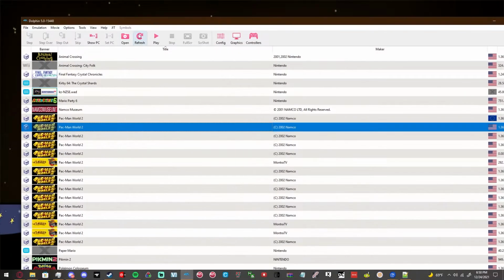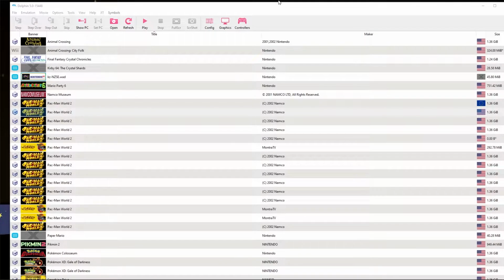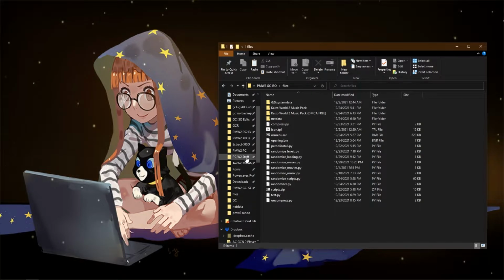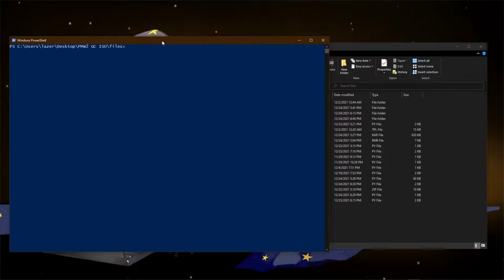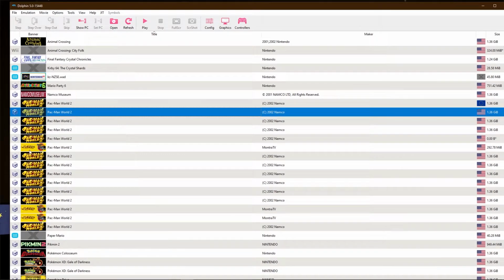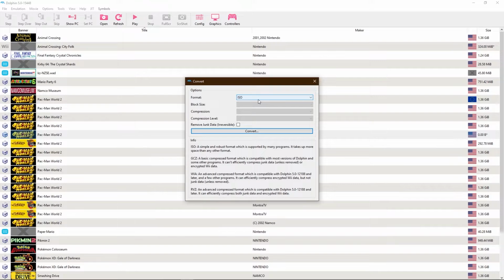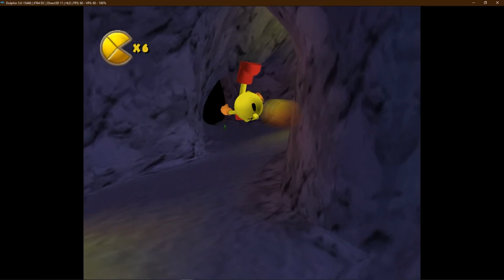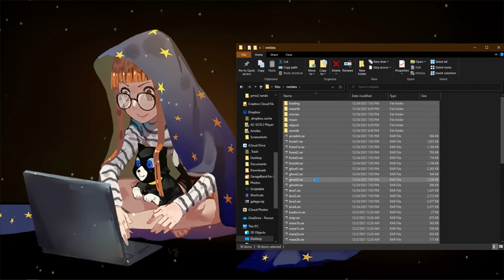Pac-Man World 2 Full Randomizer Release Tutorial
After a lot of blood, sweat, and tears. It's finally ready.

All Levels Action Replay Code:
00397A6E 00000001
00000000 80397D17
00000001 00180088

Timestamps:
Intro: 0:00
Preresiquites: 1:08
Getting Dolphin/ISO Ready: 2:16
Getting Everything Ready: 4:4
Randomizing + Extra Files: 8:52
Launching and Creating an ISO: 13:46
Short Randomizer Showcase: 14:35
Making a Second Randzomied ISO: 17:50
Outro: 19:25